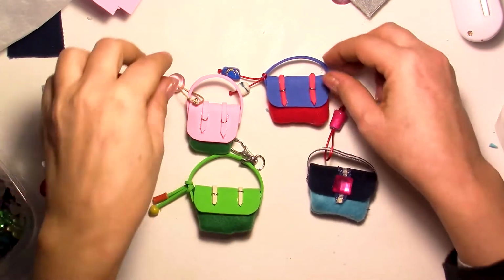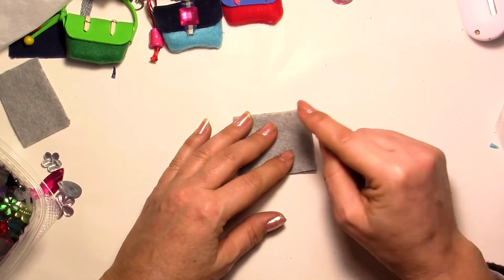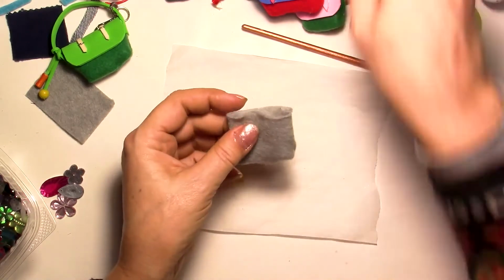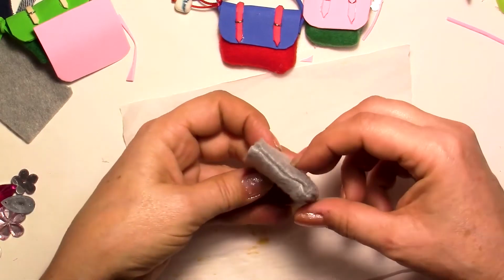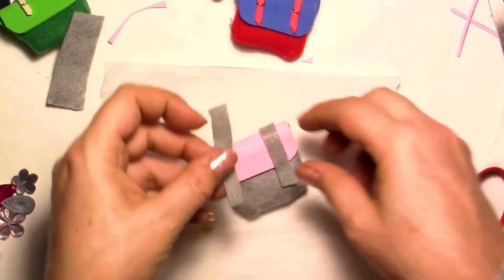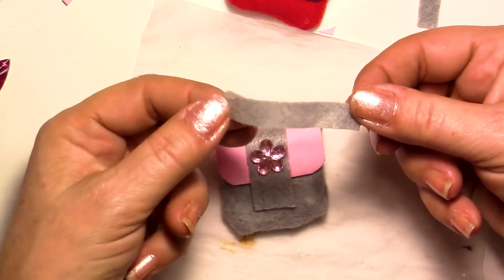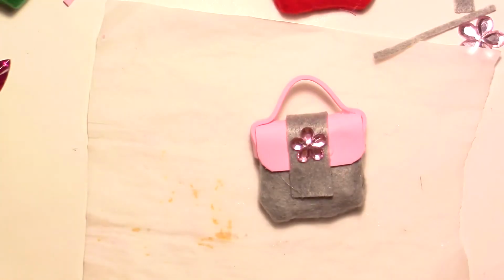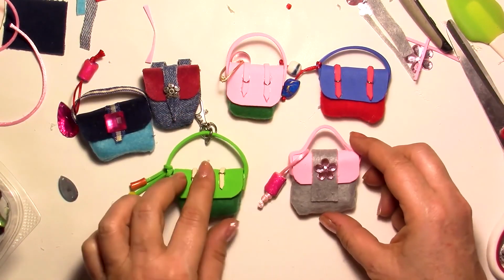DIY Mini Purse in Felt and Foam, Fun and Easy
Today we are making a Mini Keychain Purse that you can customise in your favourite colours and even make them bigger or smaller. You can use felt, fun foam, fabric, leather. No measurement needed and I love that! Just prepare your hot glue gun, scissors and few embellishments.

Video production, Ideas: Stylharmony